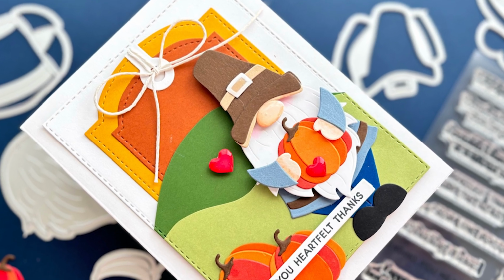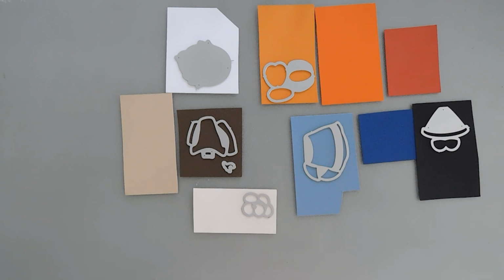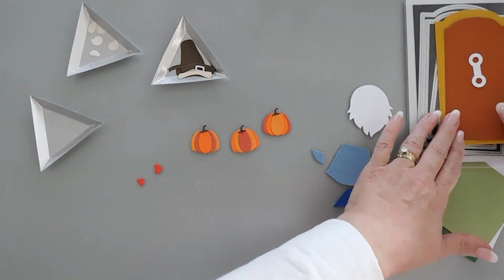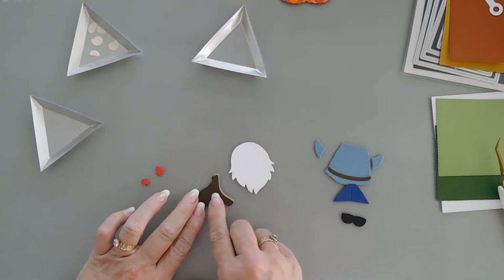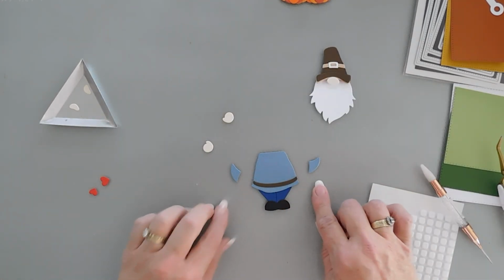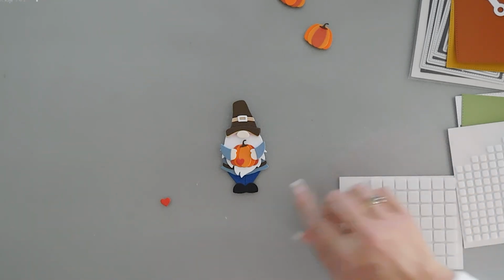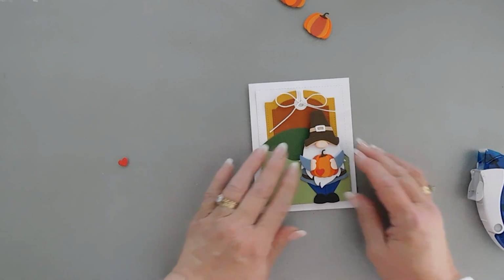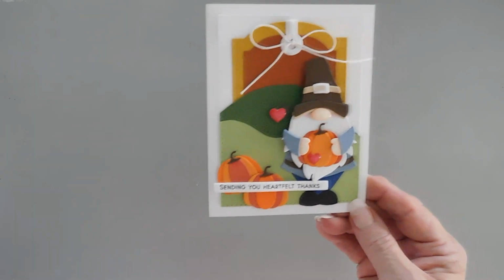Tuesdays with Tina | Say It with Stamps Fall Gnome | PHOTOPLAY PAPER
SUPPLIES:

Photoplay Paper - SIS Fall Gnome
Photoplay Paper - SIS Inside Out: Thank you
Photoplay Paper SIS Nested Bookplate Die Set
Photoplay Paper Say It With Stamps A2 Card Bases